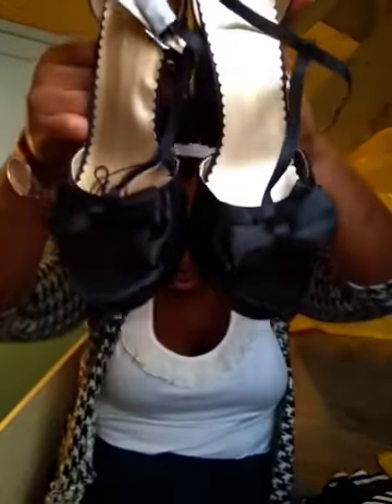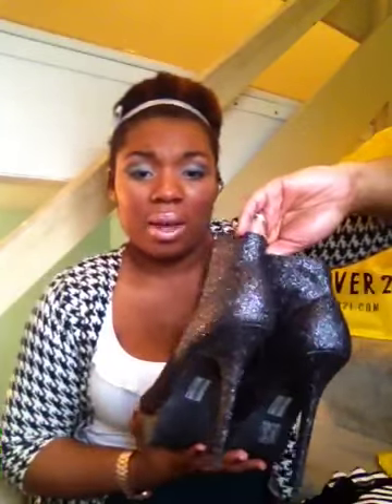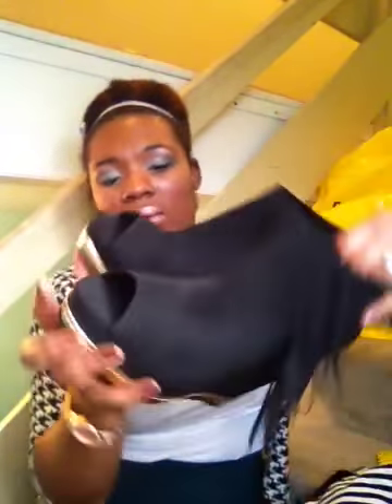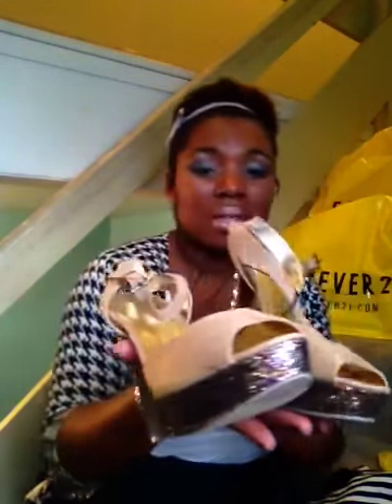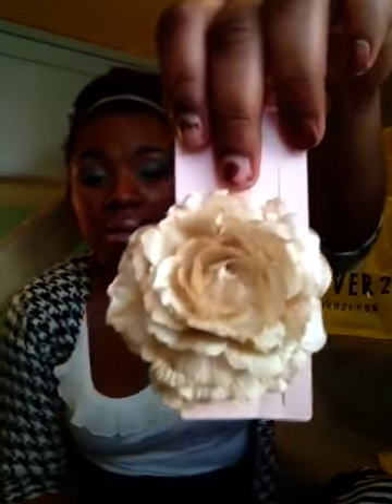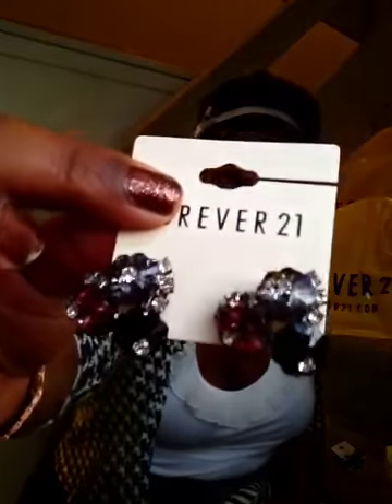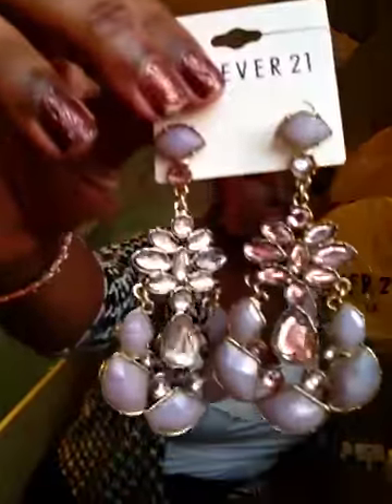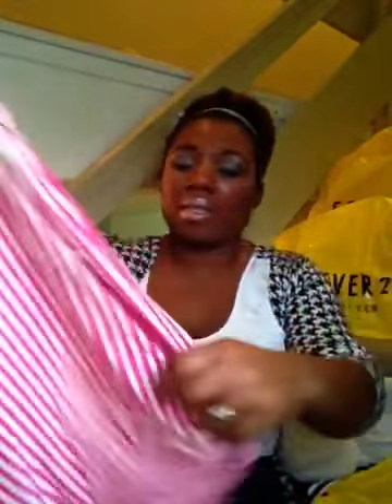Frugal fashion: Forever21 haul |(Frugal Finds Ep. 11)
This is another frugal haul from a store in you local mall featuring great deals!